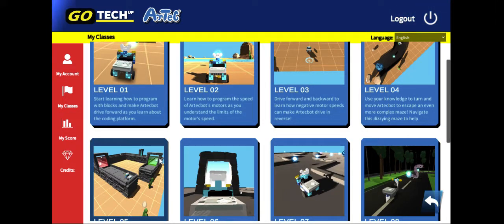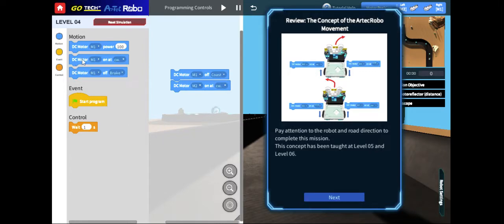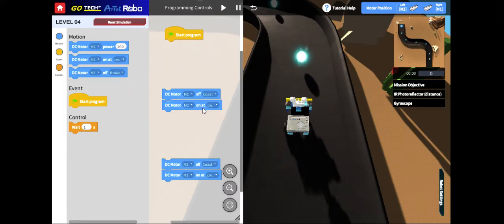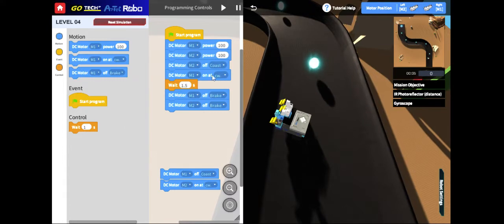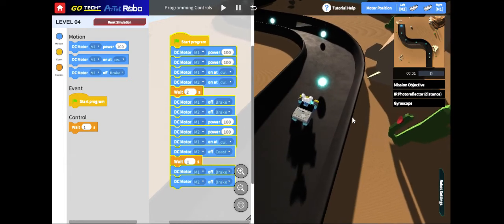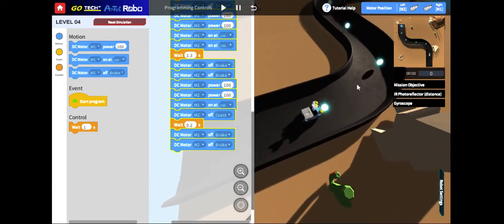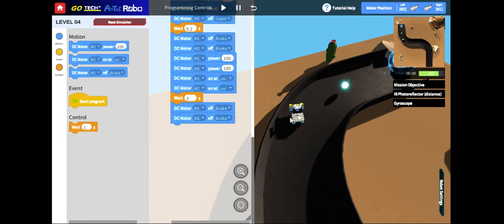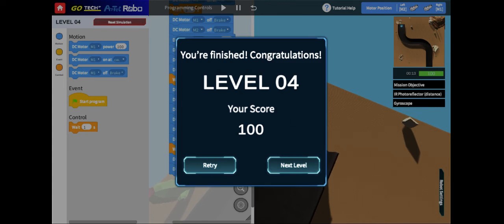URC Malaysia 2021 Practice Lesson LEVEL 4